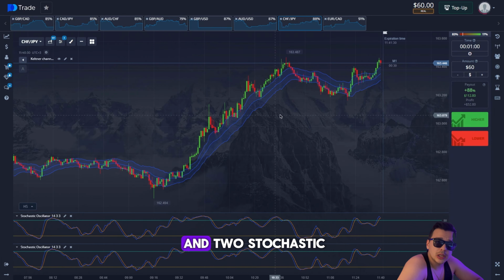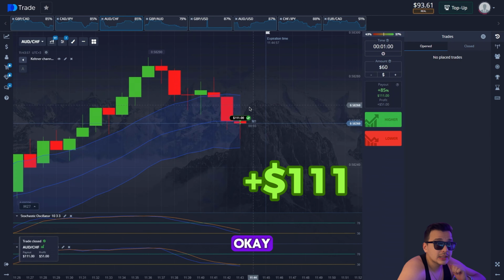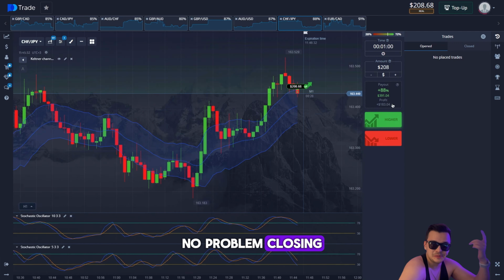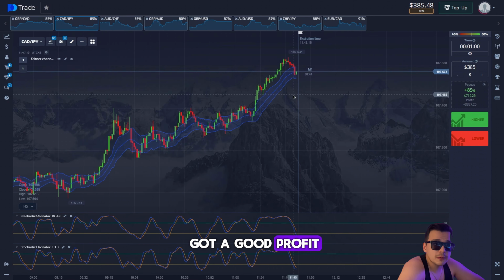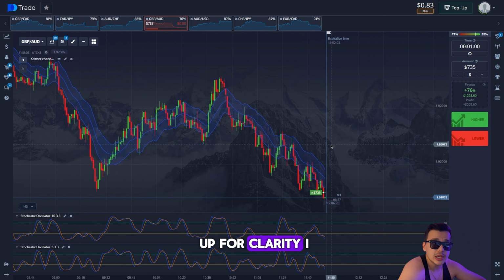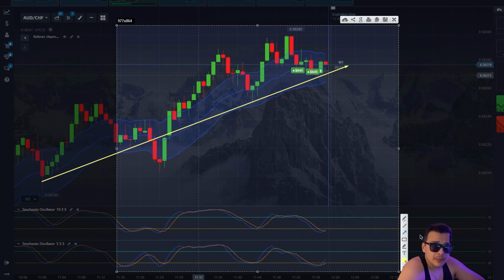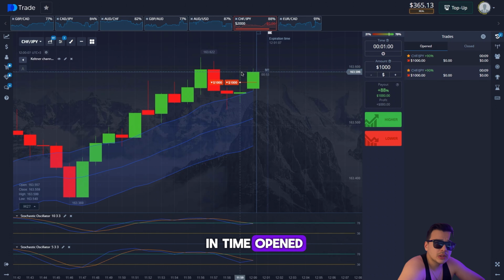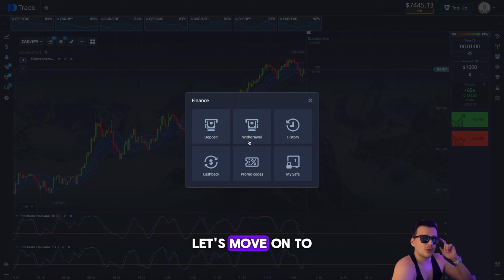Pocket Option LIVE Trading Strategy | Best Strategy for Binary Options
💰Telegeam Channel with signals, where we start a trading marathon from 150$ to 5,000$, follow the

📈 In this video we will start trading with 60$ and thanks to such instrument as binary options we will accelerate our deposit up to $7445, using technical analysis, indicators Keltner Channel and Stochactic Oscilliator. And also moving averages (Moving Average) will help us in this. And you will be able to see one of the best strategies for trading binary options in live mode.